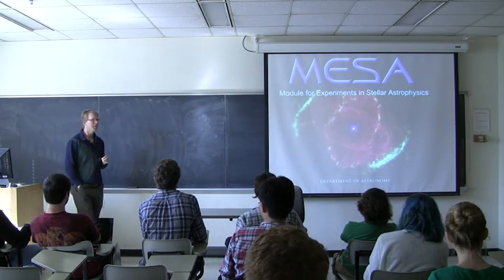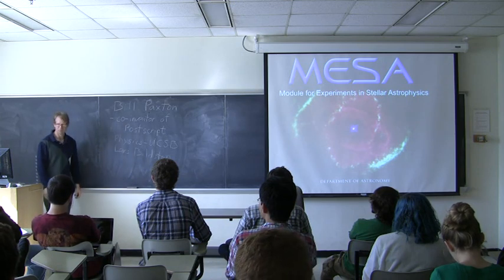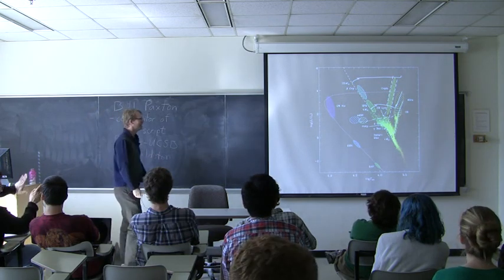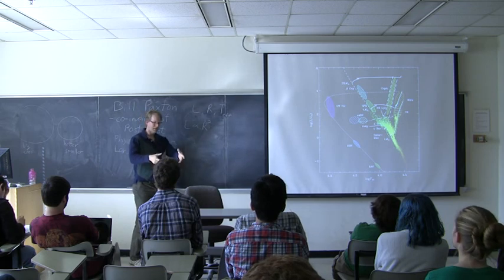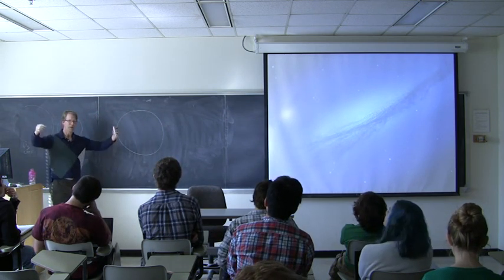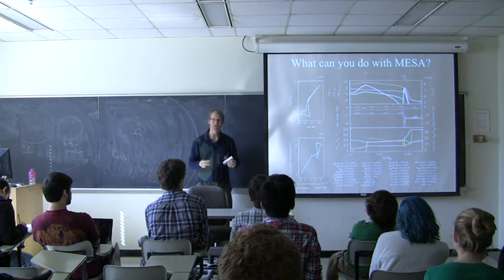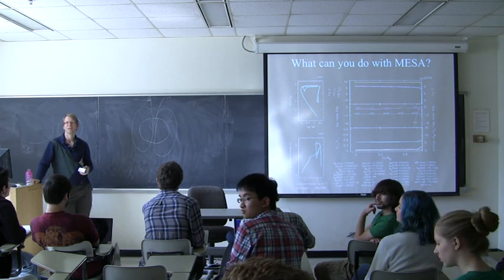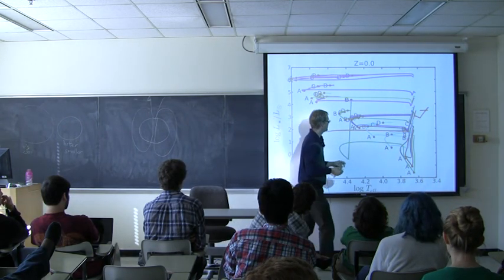White Dwarf FRI - Lecture 7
MESA: Intro to MESA, Theorist's HR Diagram, Stellar evolution tracks, WD track, Radius-Tempurature-Luminocity relationships, Sample MESA run, 4 stages of Burning, Mass Loss, Metals and Opacity